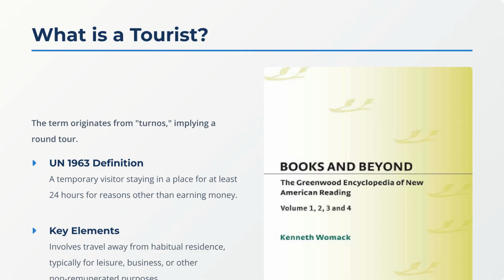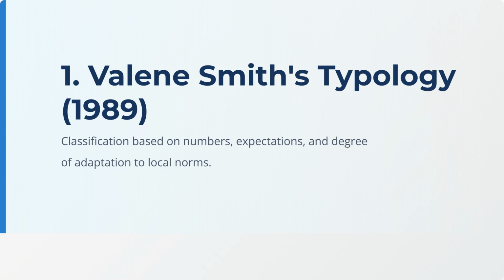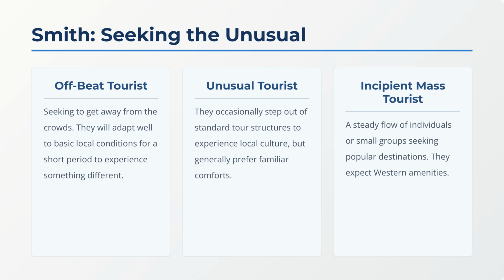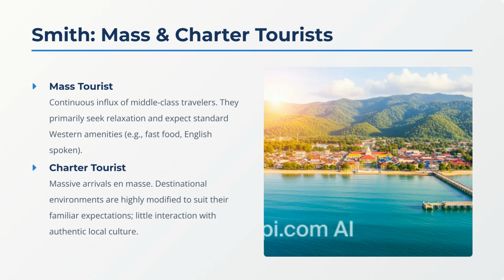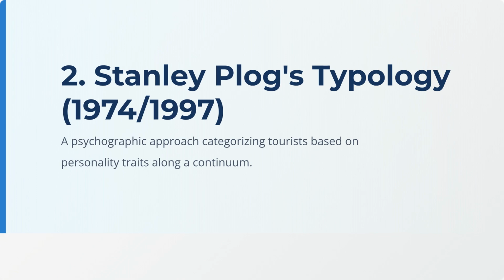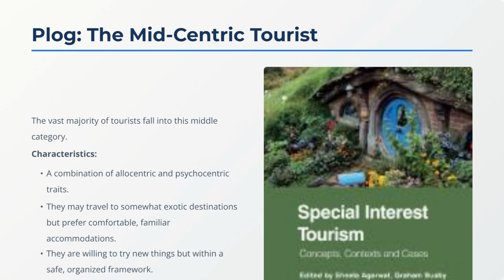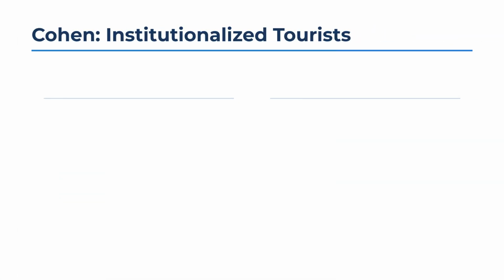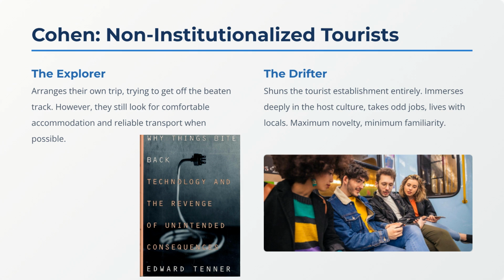Types of Tourists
Hotel management Materials.